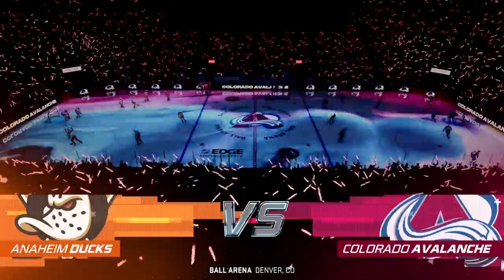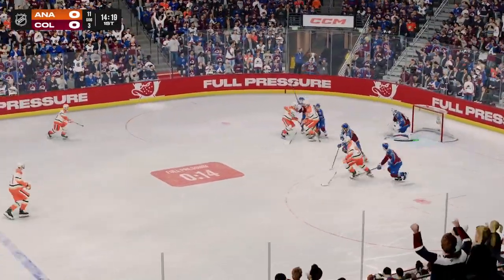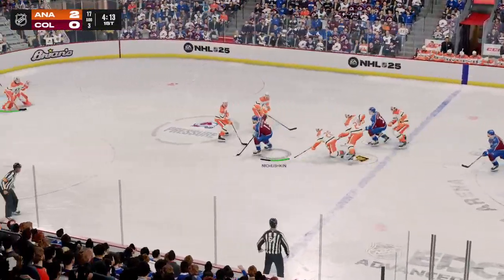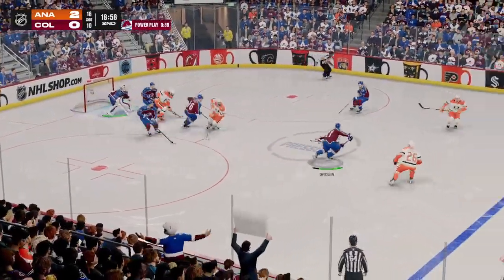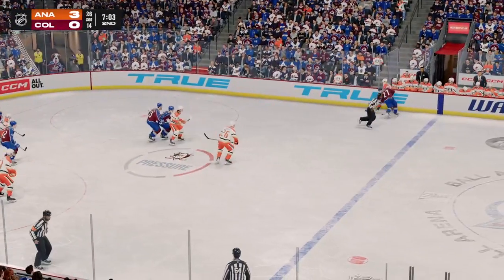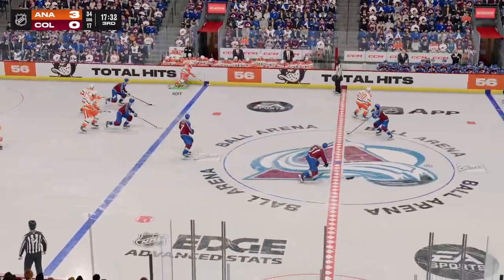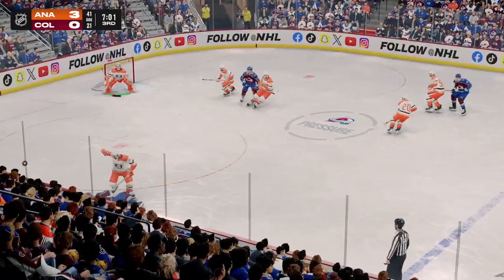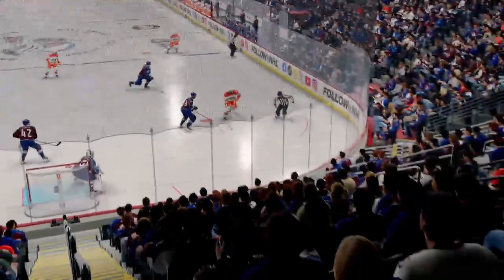nhl 25 Anaheim ducks franchise mode game 4